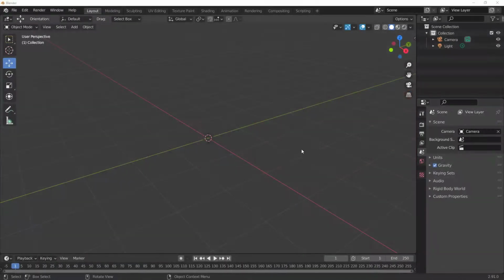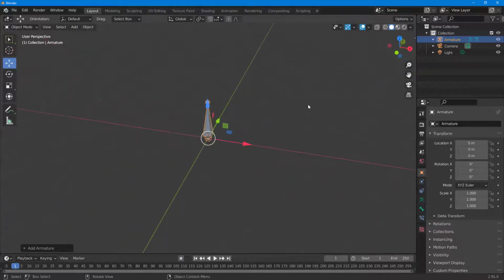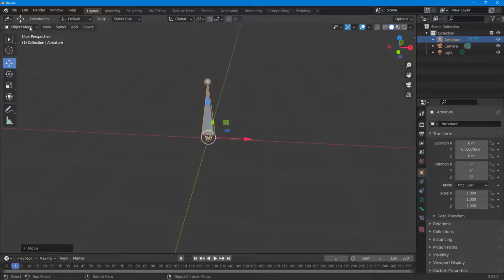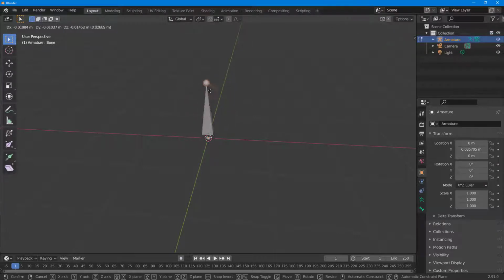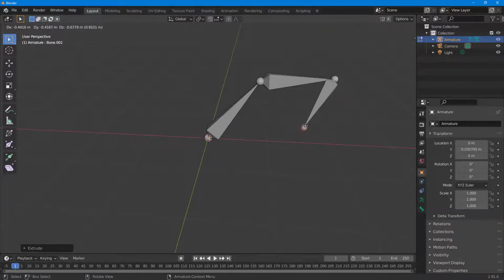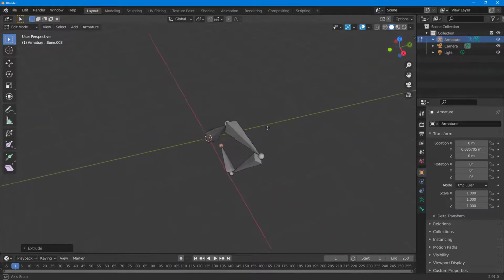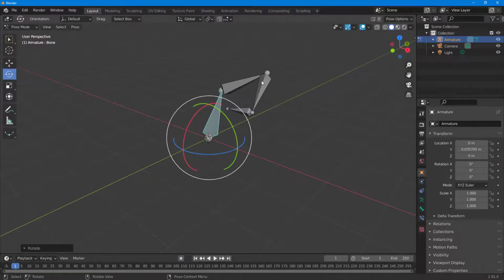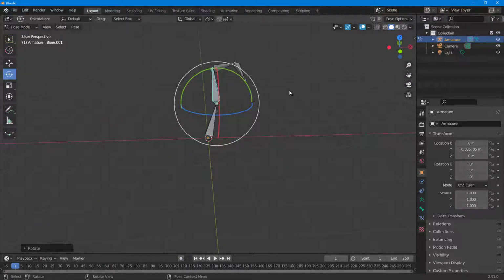Blender Tutorial - Lesson 28 - Armature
In this tutorial, we will be discussing about Armature in Blender.